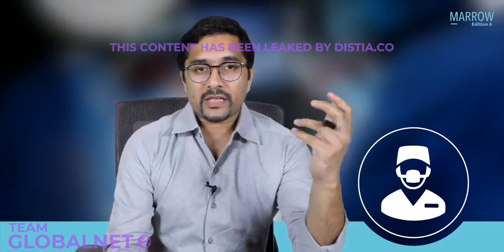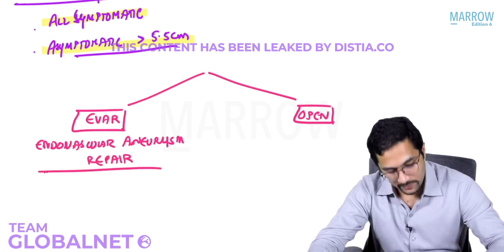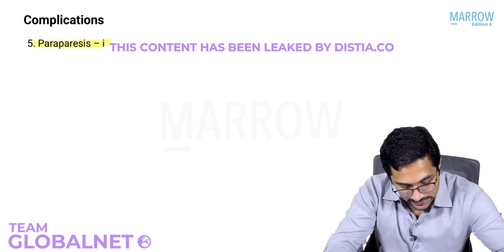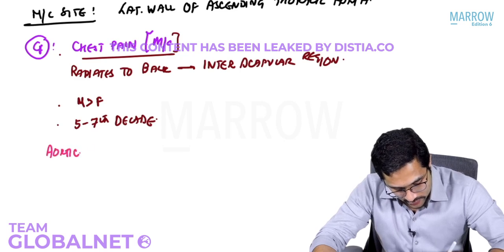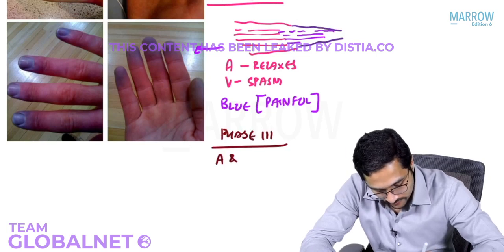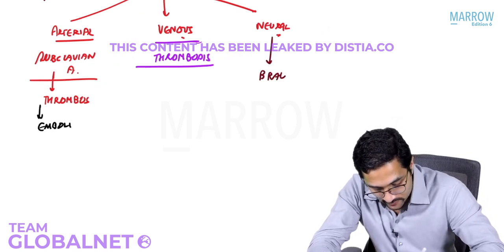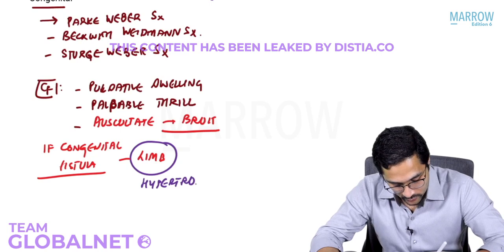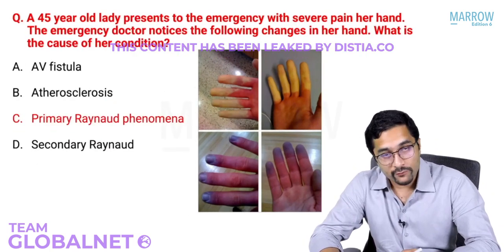video_2025-03-06_18-08-27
Hi